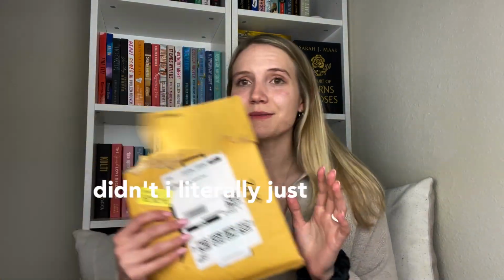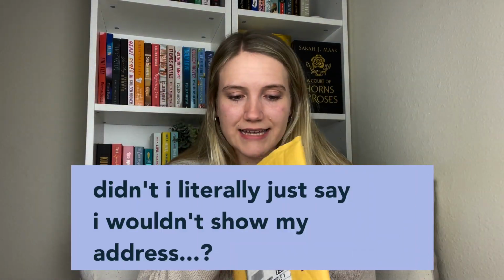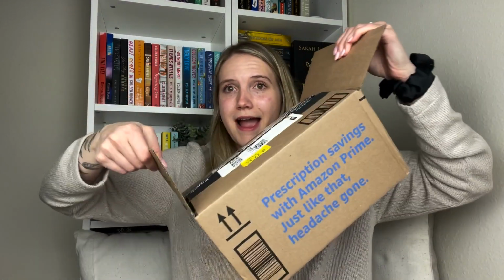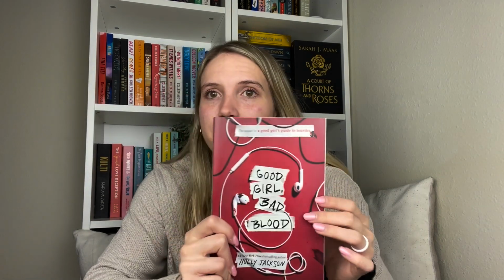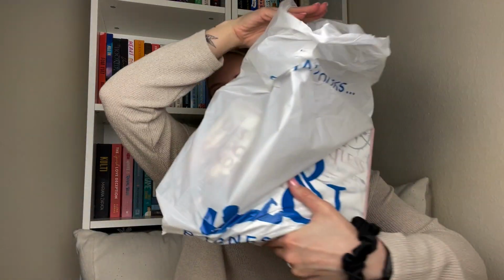book haul | adding to my PHYSICAL TBR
AHH! I loved filming this, will definitely have to break the bank again soon 😊

Send me your favorite book!

⭐️ Timestamps ⭐️
🤍 0:00 - Intro
📚 0:58 - take my credit card away
🤍 8:38 - outro

Peace Out Friendly Faces,
Madi